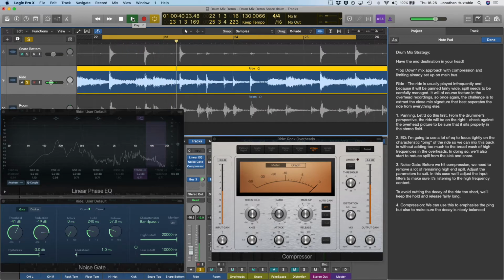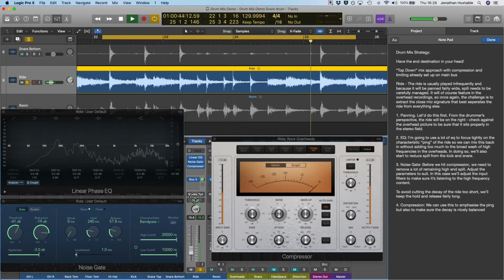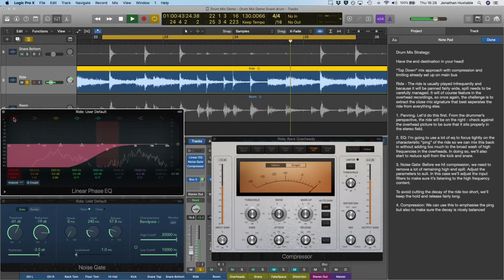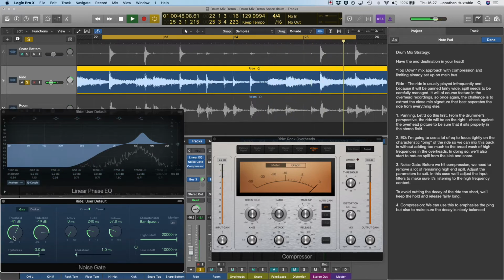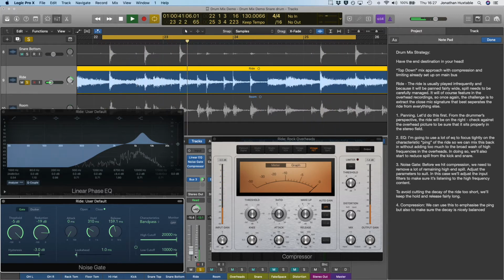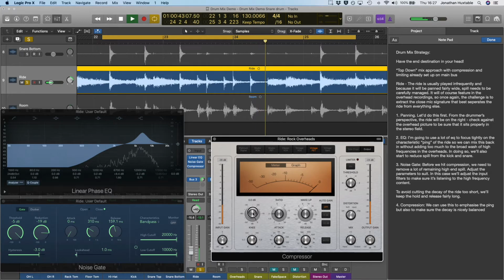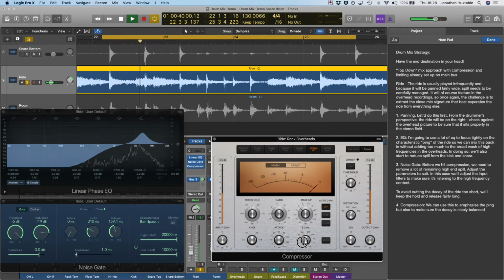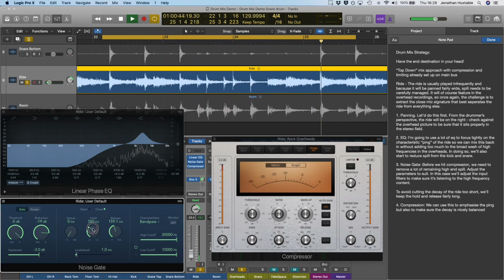7) Mixing drums with stock Logic plugins - Ride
My take on mixing the Ride cymbal using just stick Logic plugins